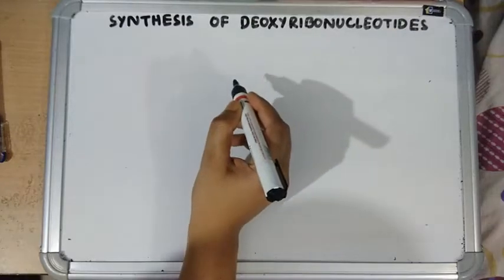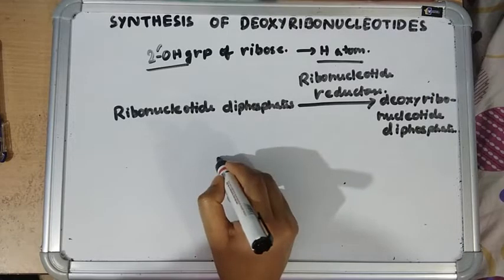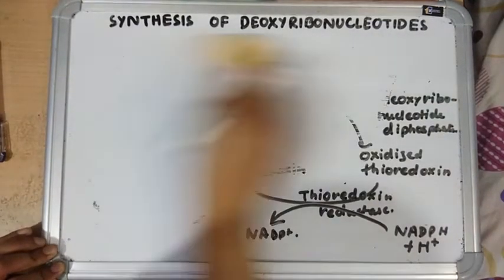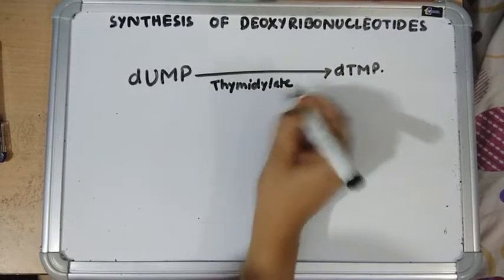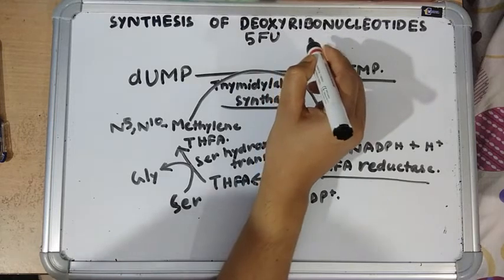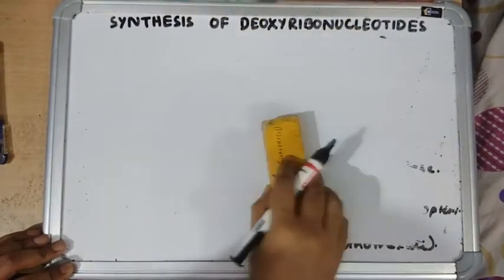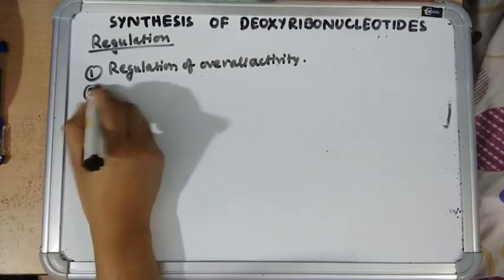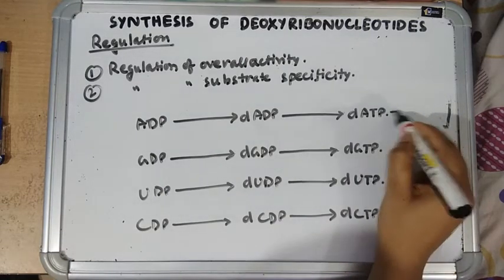Synthesis of deoxyribonucleotides